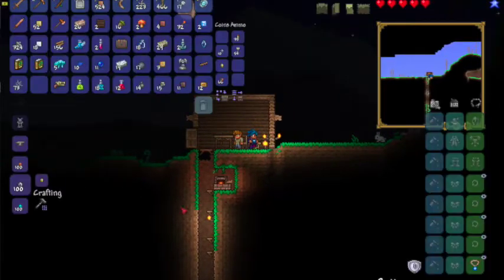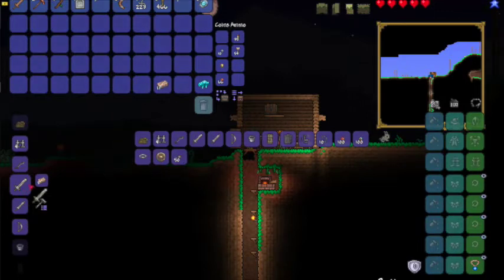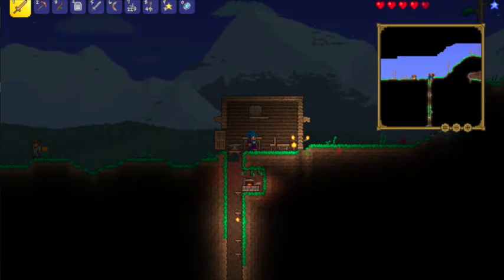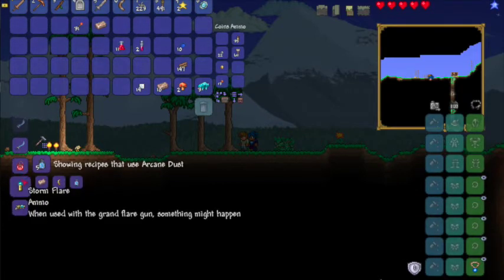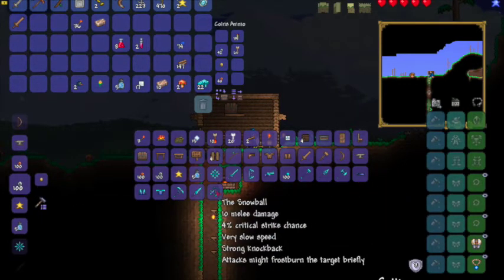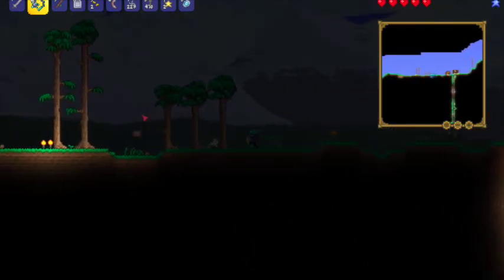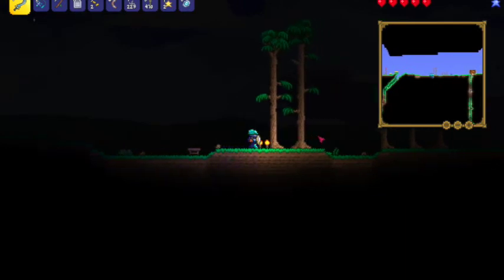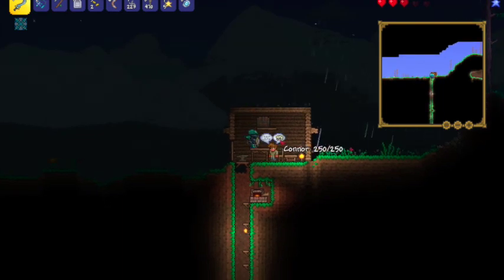Terraria Thorium Episode 2 - Icy Armor and Enchanter's Sword!